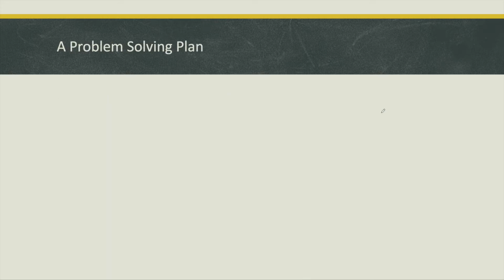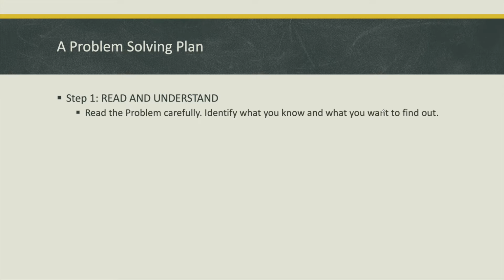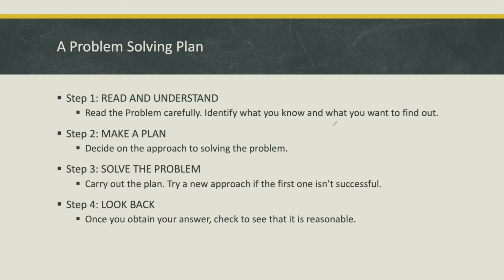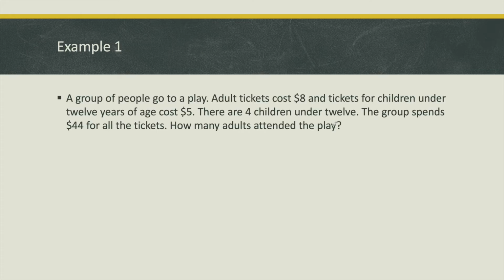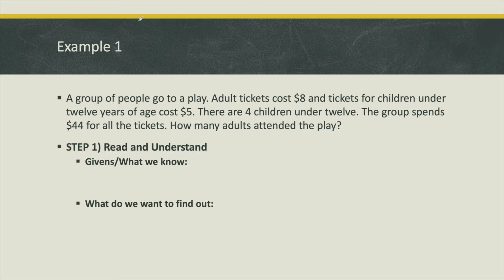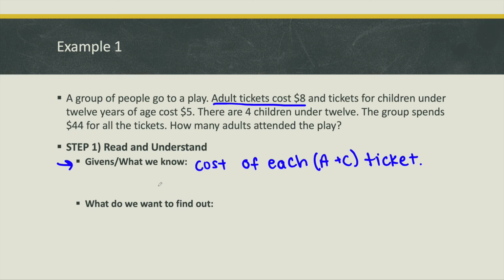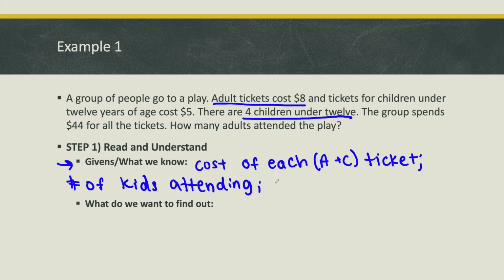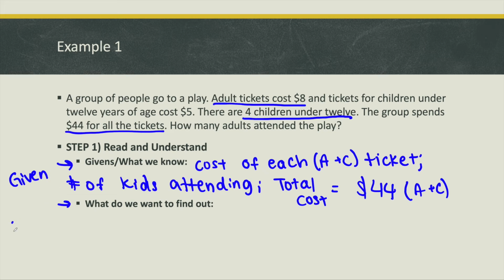Algebra Unit 1.1: Problem Solving Plan Part 1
In this video, I cover the Problem Solving Plan steps and work through a practice problem.